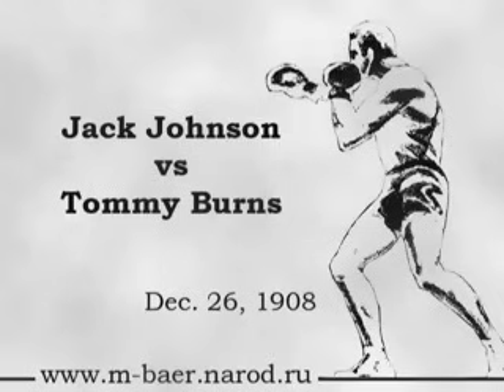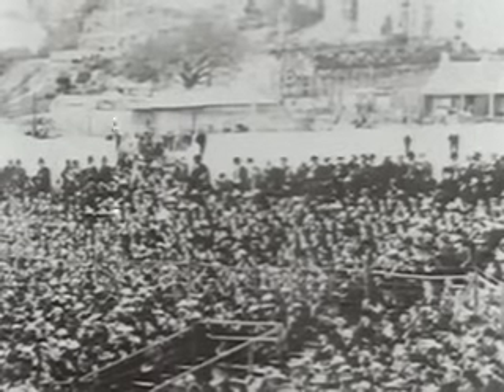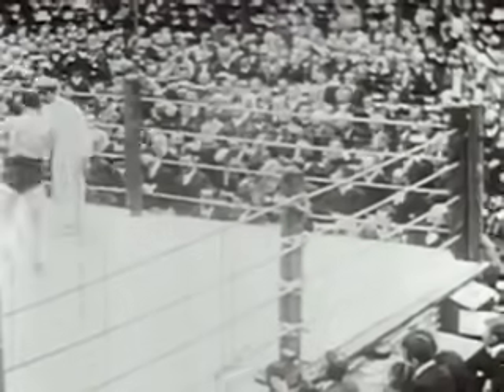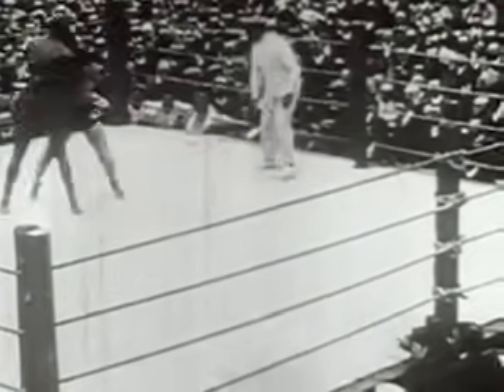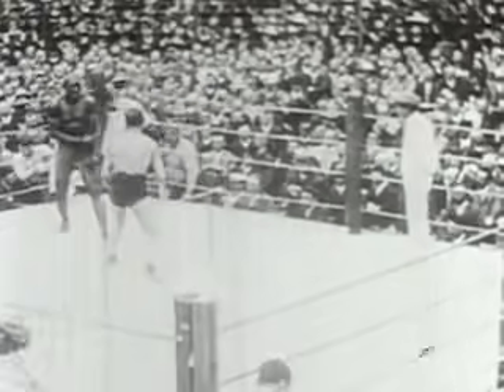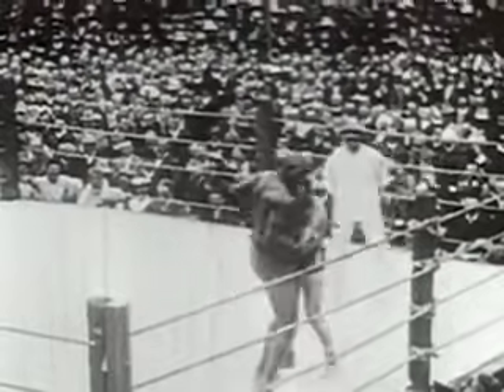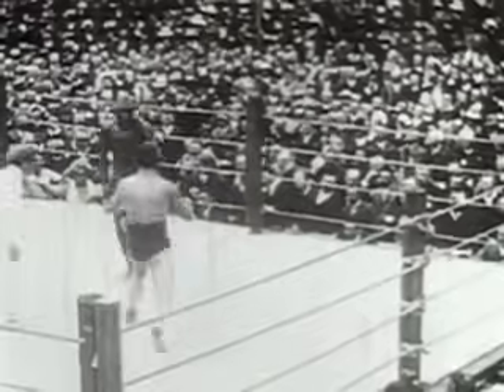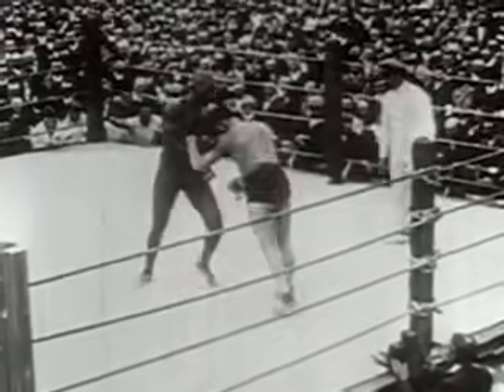Jack Johnson vs. Tommy Burns (1908) | Championship Fight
The Burns-Johnson Fight (or Burns-Johnson Contest) is a 1908 documentary film of the boxing fight between Tommy Burns and Jack Johnson at Sydney Stadium, Rushcutters Bay, on 26 December 1908 for the World Heavyweight Championship title, which Johnson won.It was produced by Charles Cozens Spencer at the behest of the fight's promoted Hugh D. McIntosh.

Some footage from the film survives today, chiefly of that showing some of the middle rounds of the 14-round fight.

Reelblack's mission is to educate, elevate, entertain, enlighten, and empower through Black film.